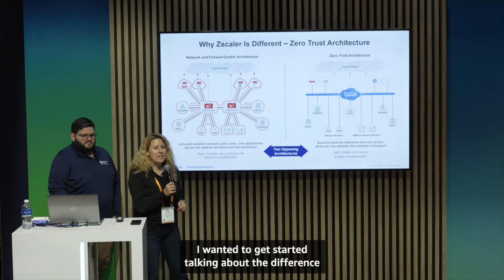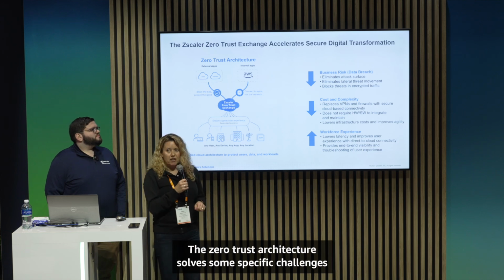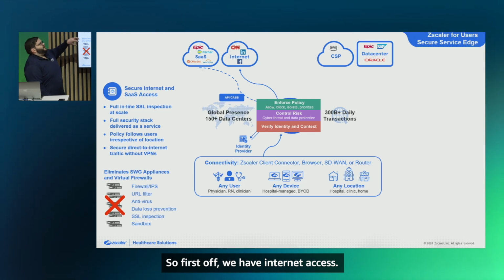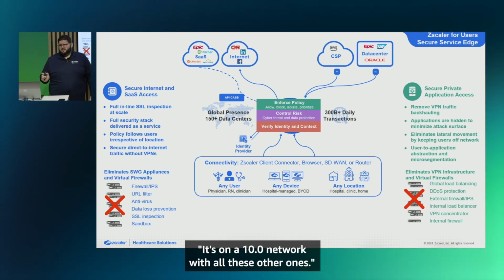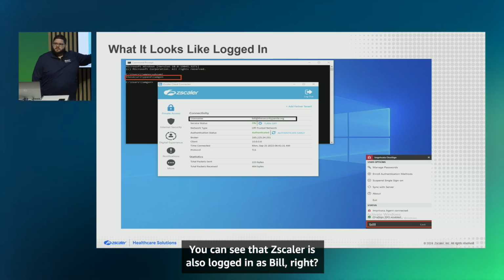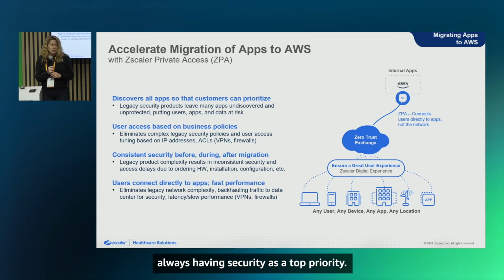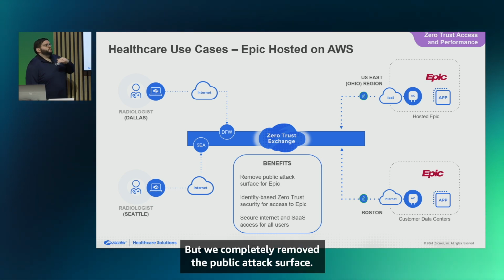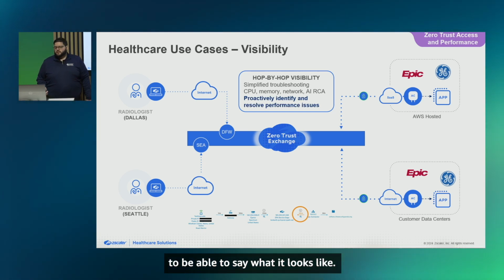AWS and Zscaler | AWS Events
Hear from Steve Hajny, Healthcare Technology Evangelist at Zscaler, and Sarah Johnson, Public Sector Solutions Architect at AWS, on how organizations can strengthen their security posture using Zscaler and AWS, at HIMSS 2024.